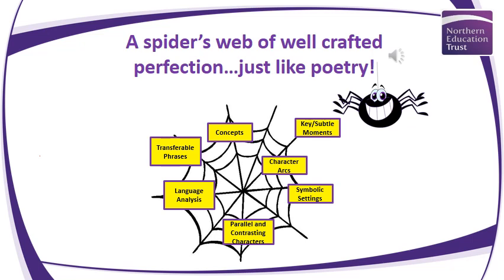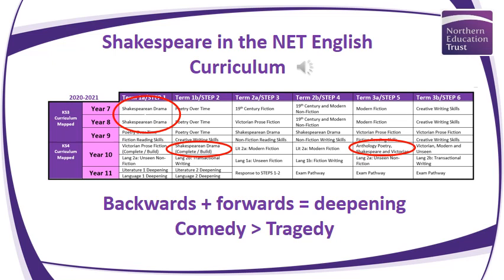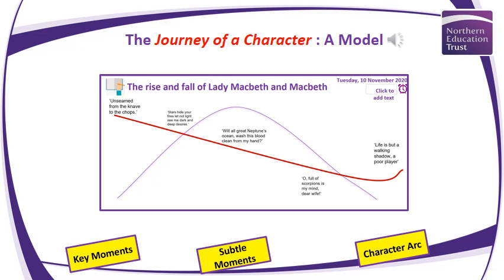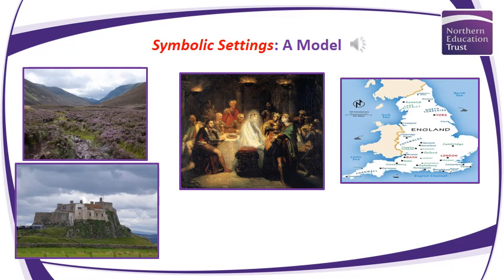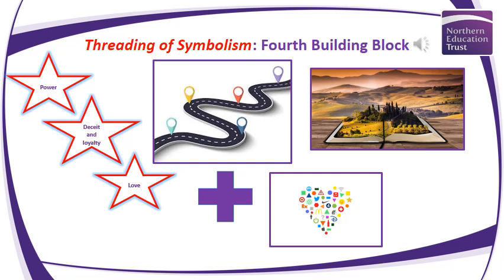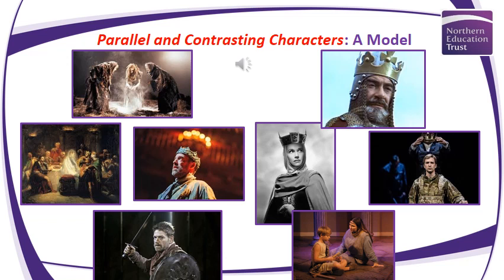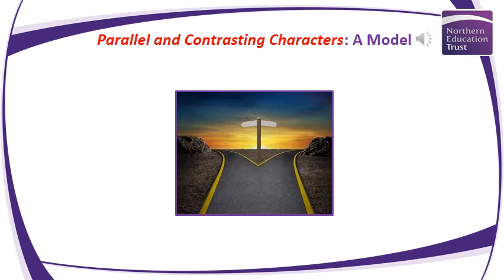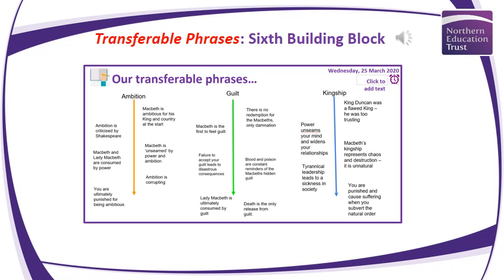Route 2 Session 2b - Interpreting Shakespeare (Follow-Up)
An excellent session from Ashleigh Potts running through key points in interpreting Shakespeare's plays from a teaching perspective. Follows on from the earlier 'Not Bard' session by Joe Craven.